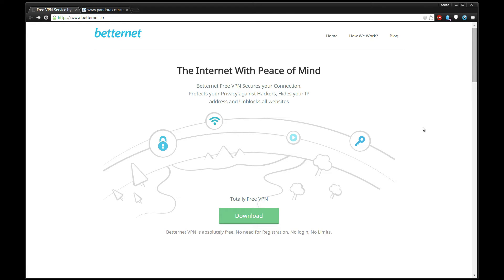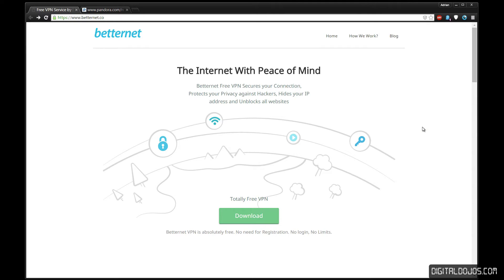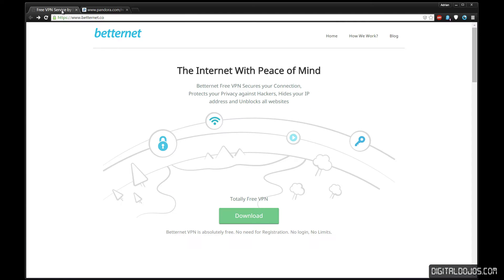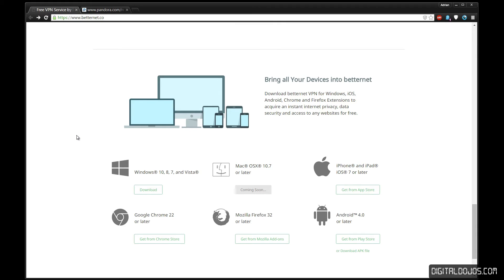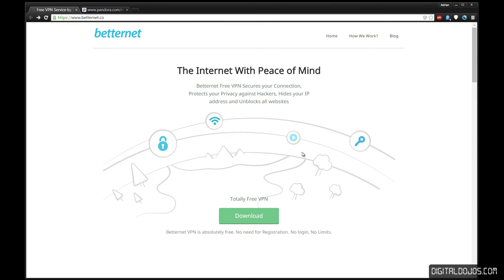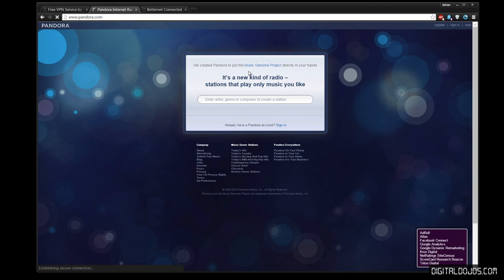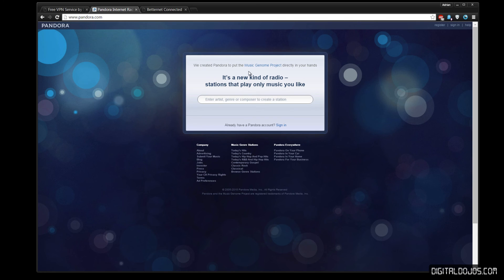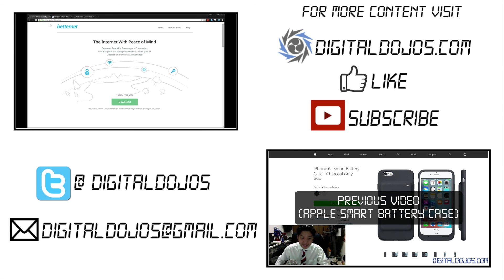How To: Get Free & Unlimited VPN (Betternet)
Browse securely & get access to un-restriced/geo-restriced websites with Betternet completly free & unlimited.